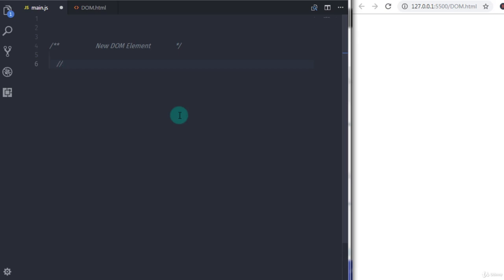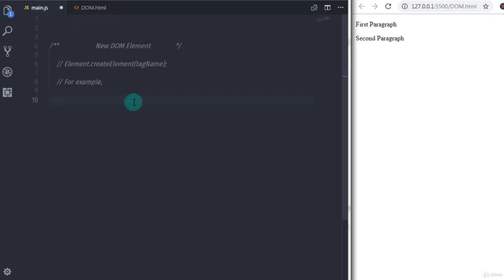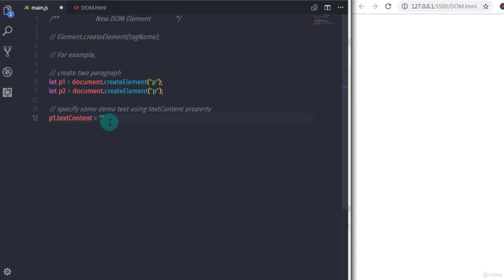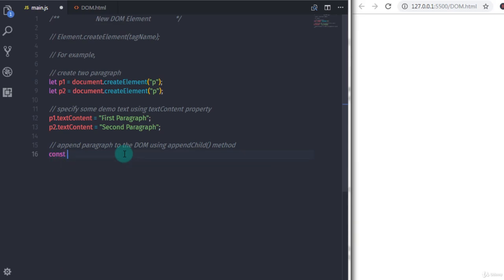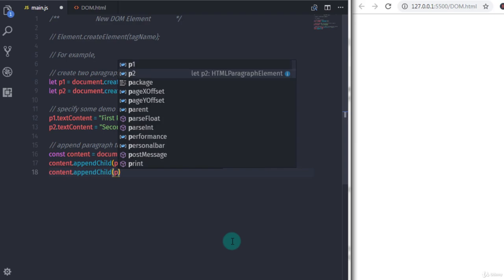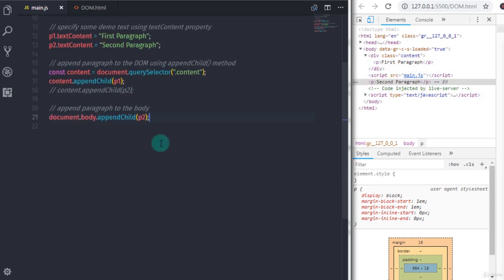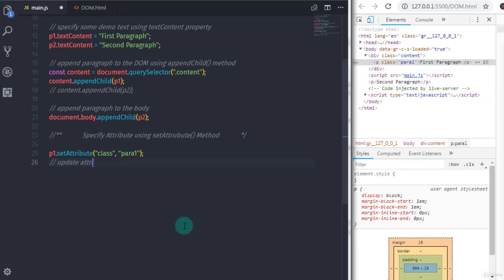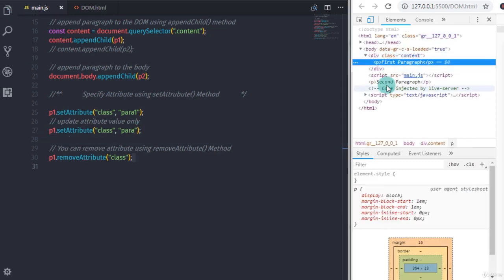62. Create Dynamic Nodes with DOM - JavaScript Course for Beginners